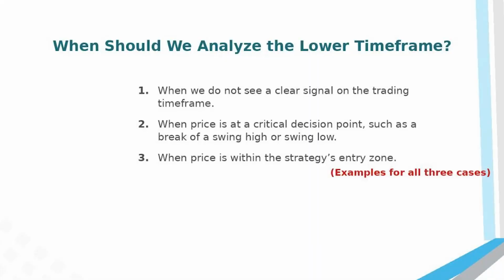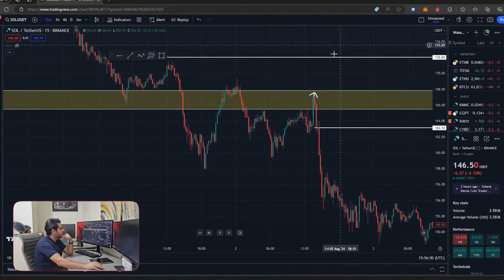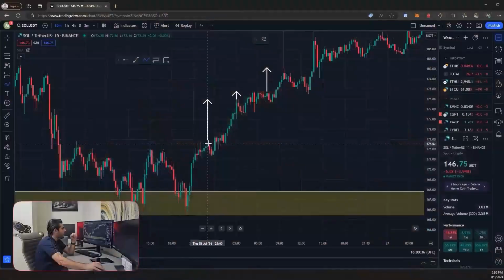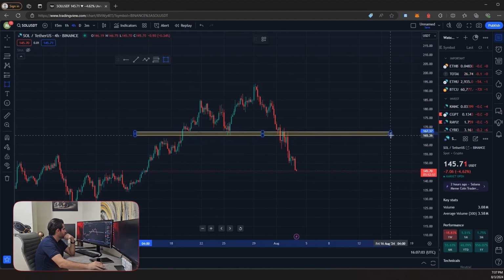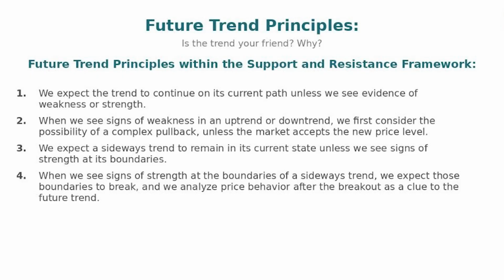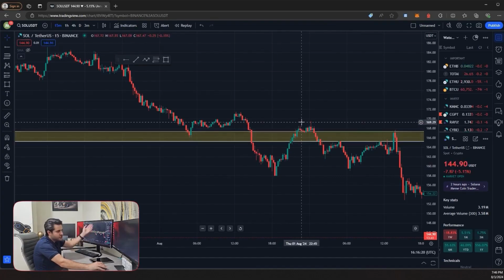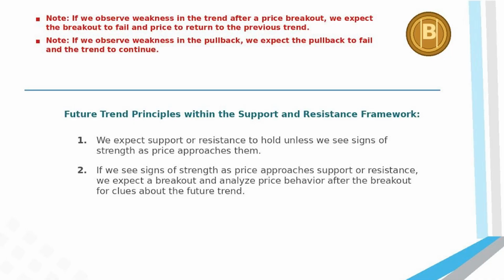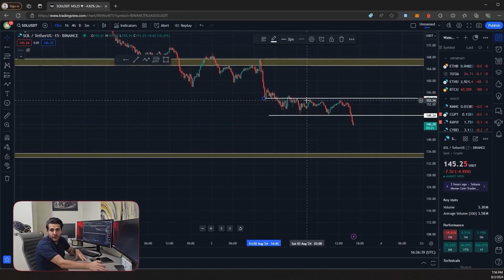Price Action Trading EP7 |The Truth About Trend Strength: Don't Get Trapped Again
Master trend strength analysis to stop guessing when a market move is exhausted. Learn to read price action before it breaks.

Most traders struggle to differentiate between a healthy trend and a reversal because they rely on lagging indicators. This lesson focuses on reading raw price behavior directly on your charts. By examining how price interacts with specific resistance levels, you can filter out market noise and focus on setups that actually matter.

We review multiple trading monitors to demonstrate how to identify momentum shifts in real-time. You will see firsthand how to categorize a trend as strong or weak, which directly impacts your ability to predict whether a resistance level will hold or collapse. This analytical approach sharpens your entry timing and helps you avoid getting trapped in false breakouts.

chapters :

00:00 Price Action Lesson Overview
00:57 When to Use Lower Timeframes
03:21 Lower Timeframe Entry Example
06:57 Distance and Depth Explained
10:54 Trend Strength at Key Levels
13:23 Predicting Future Price Trends
18:00 Complex Corrections and Trend Reversals
19:16 Multi-Timeframe Range Analysis
22:16 Breakouts, Pullbacks and Price Acceptance
27:36 Support and Resistance Trading Framework
30:36 Choosing the Right Trading Timeframe